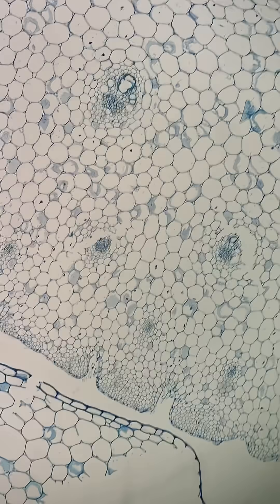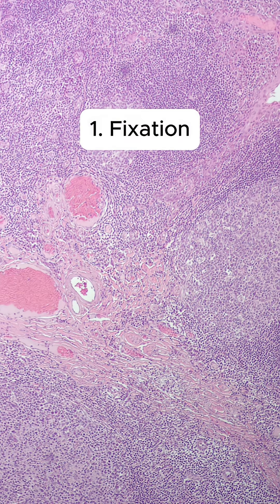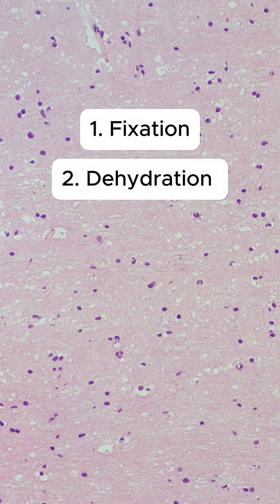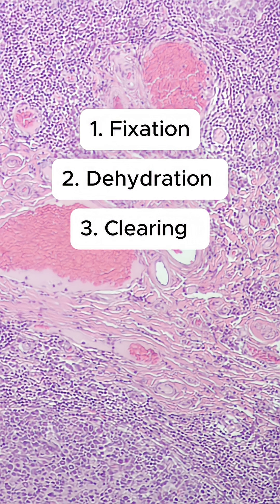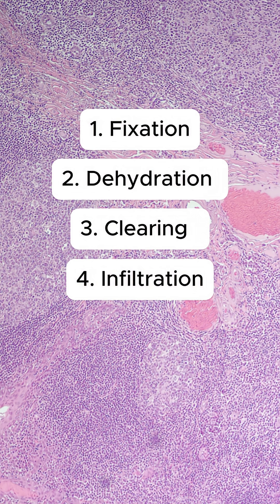What is Tissue Processing?